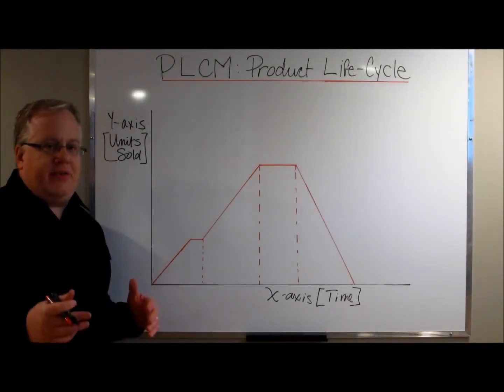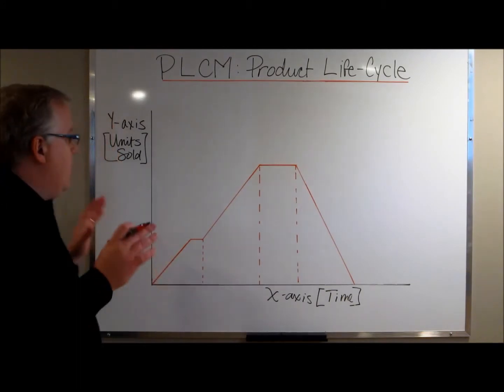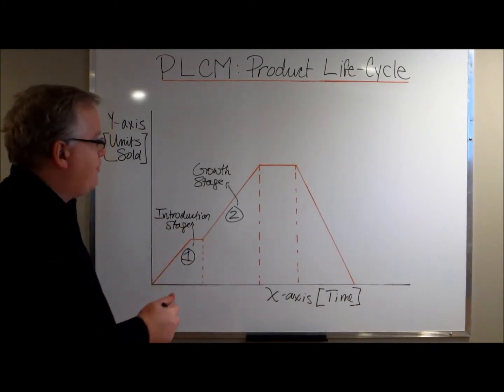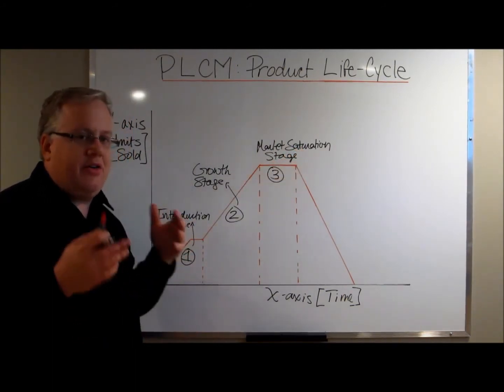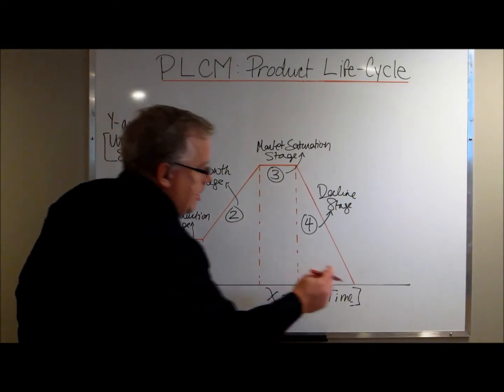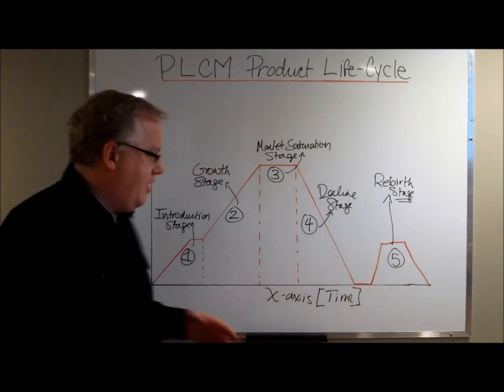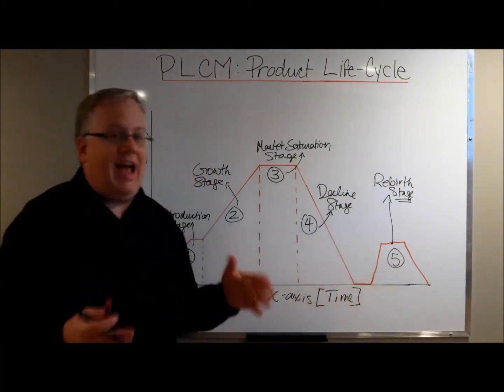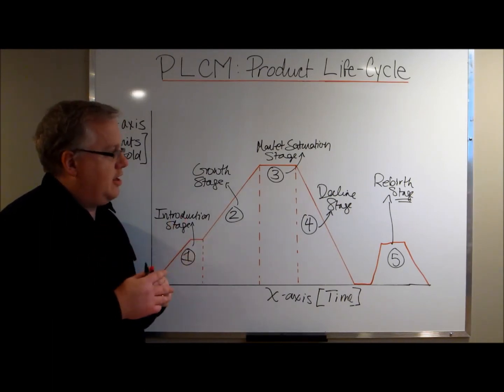PLCM The Fifth Stage of Product Life Cycle Management